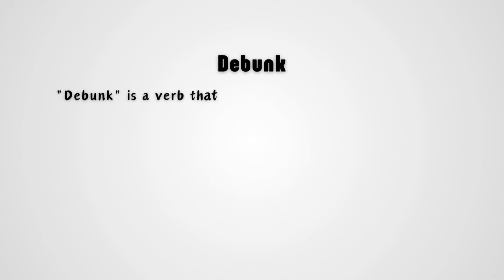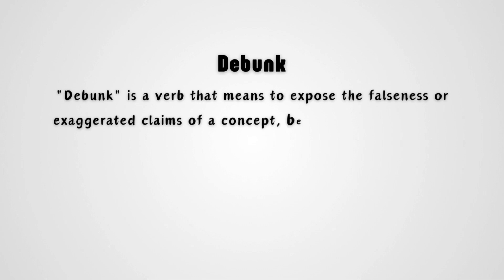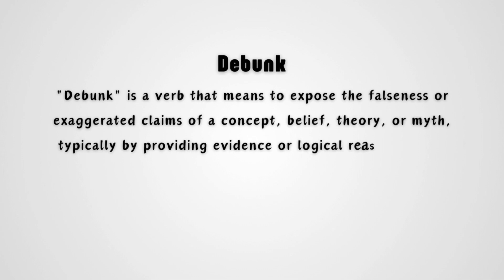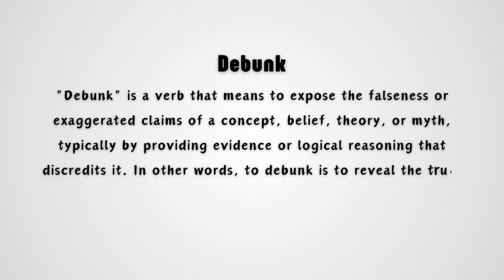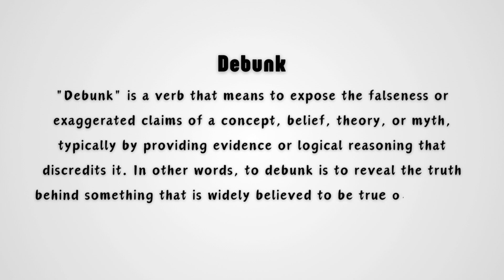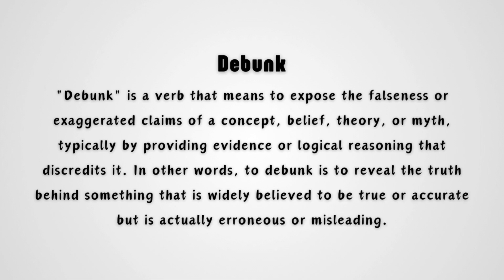What does 'Debunk' mean?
Explore the meaning, pronunciation, and usage of the word "debunk" in this informative video. Clear up any confusion and enhance your vocabulary!